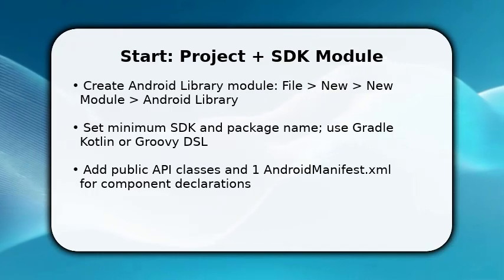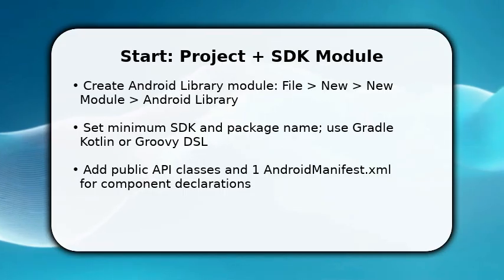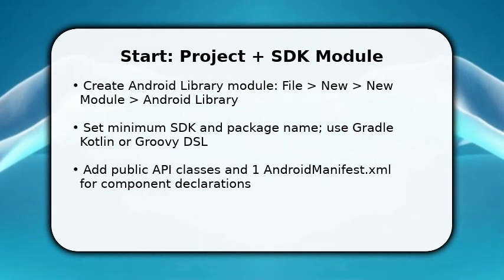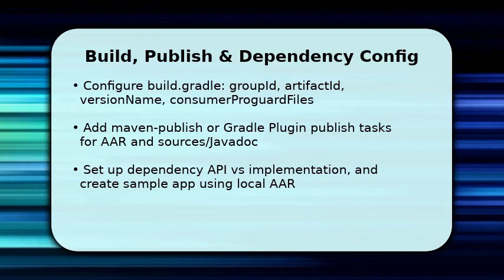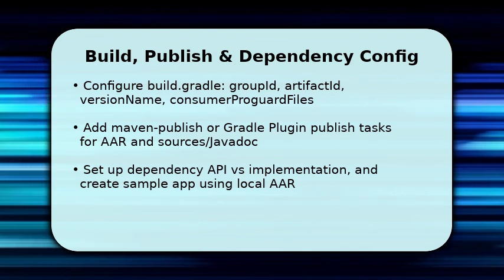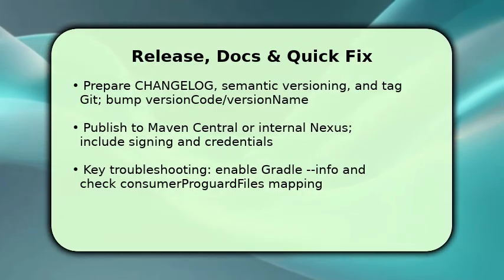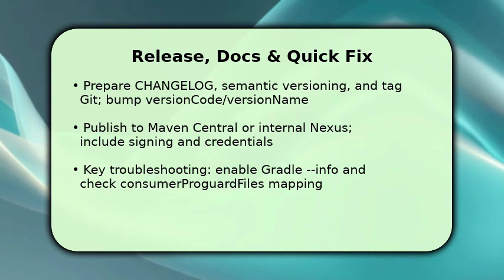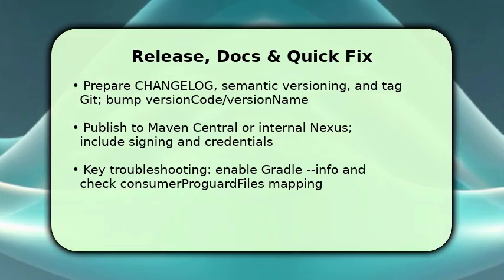How to Make Sdk in Android Studio (updated)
Dive into the world of Android development as we explore how to create and implement Software Development Kits (SDK) within Android Studio. This updated guide covers essential tools, libraries, and best practices for efficient SDK creation tailored specifically for mobile app developers.

Android Studio, Software Development Kit, SDK Creation, Mobile App Development, Essential Tools, Libraries in Android,